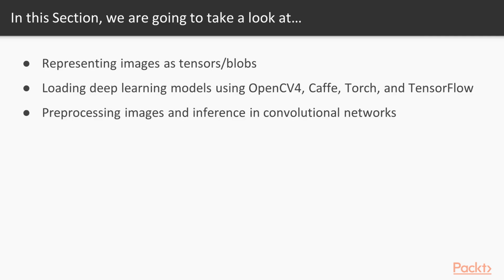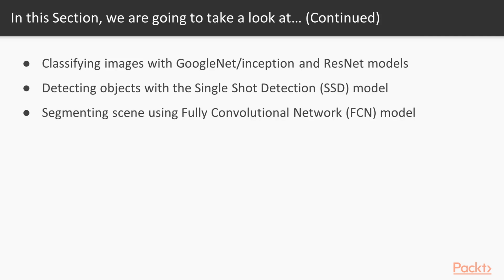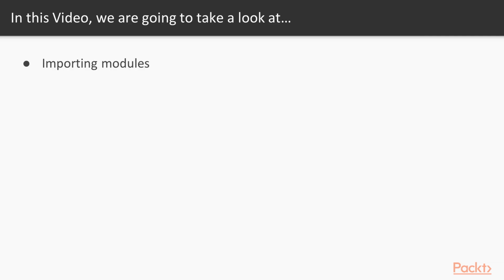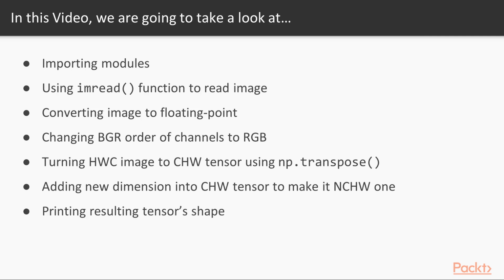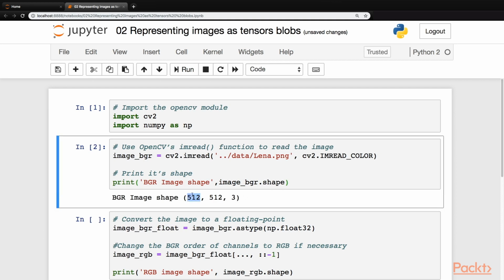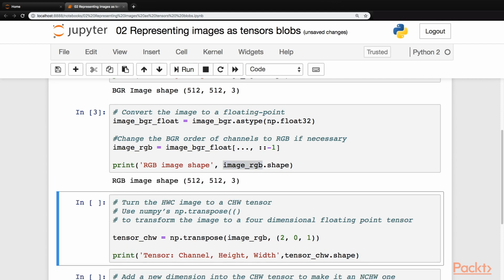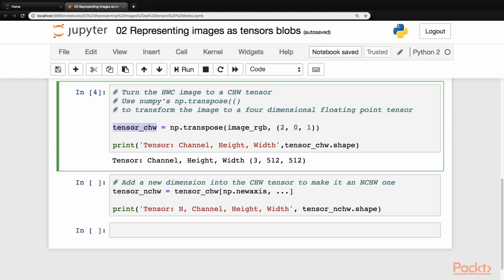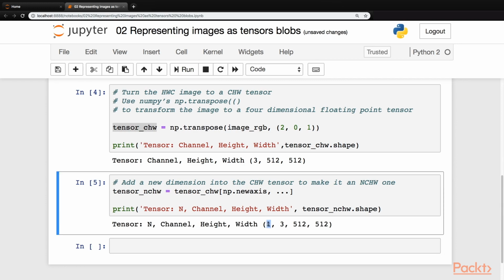OpenCV 4 Computer Vision with Python Recipes : Representing Images as Tensors/Blobs | packtpub.com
This video tutorial has been taken from OpenCV 4 Computer Vision with Python Recipes. You can learn more and buy the full video course